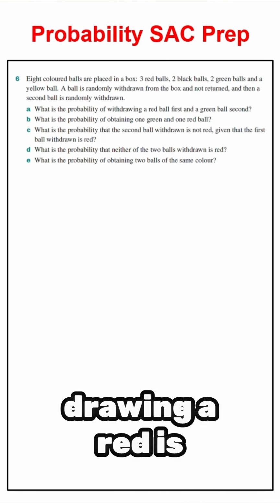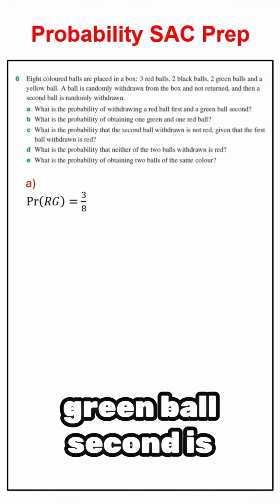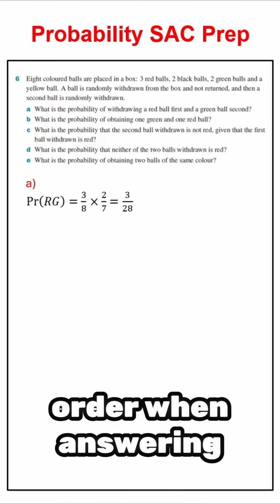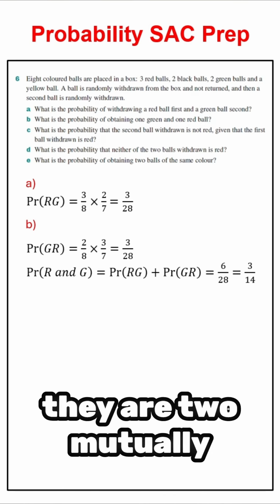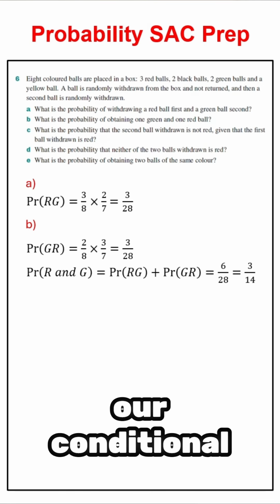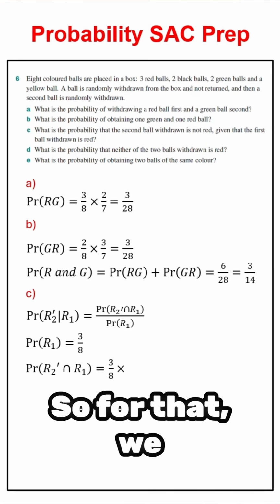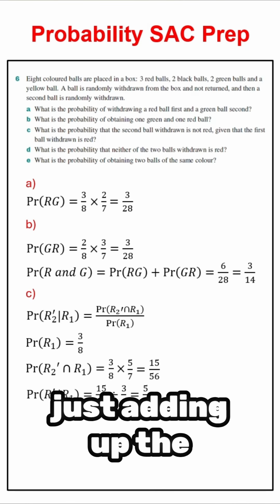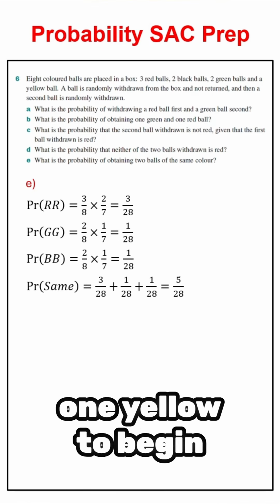Probability SAC Prep Part 4